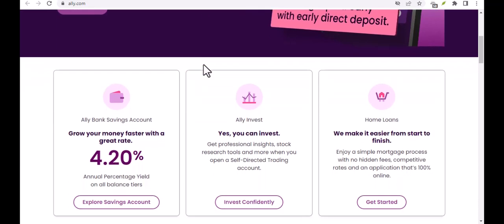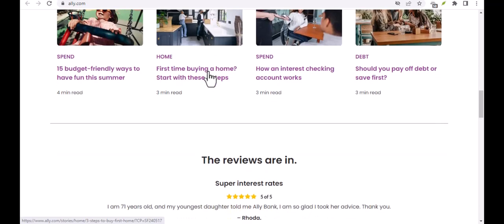How do I contact Office Ally customer care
In this video we talk about How do I contact Office Ally customer care